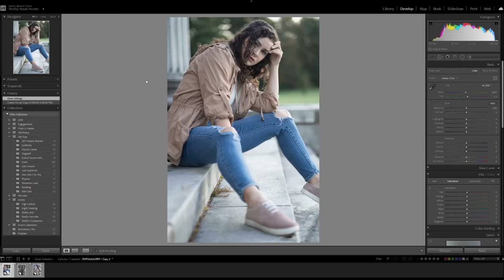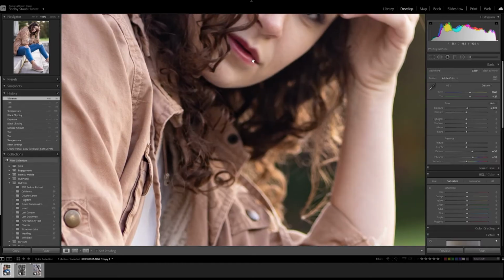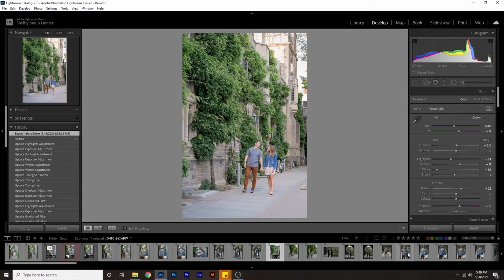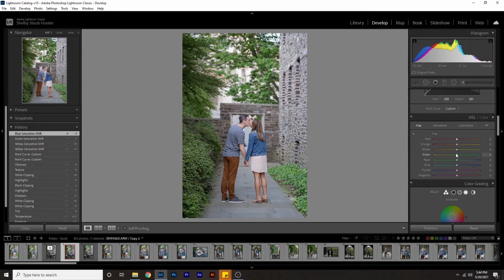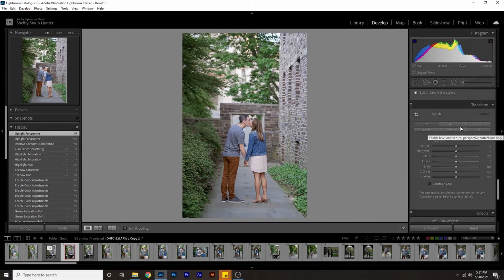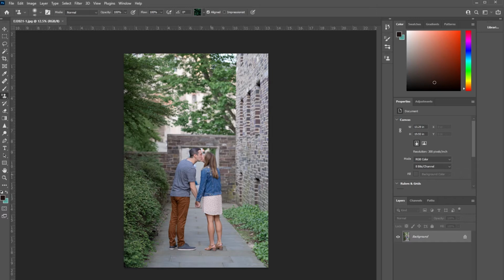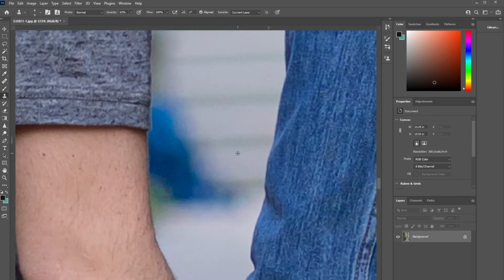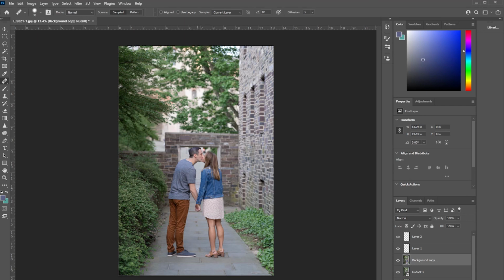We edit a lot of photos, here's how!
Here is how we edit photos! Mostly portraits, but someday soon we will make another one of these about our landscapes and abstract photos!

Follow along as we make creative excuses in our everyday lives. (:

Shelby's Insta: @dearheartfilms
Jacob's Insta: @jacobthehunterr